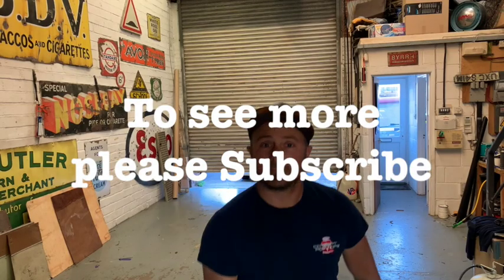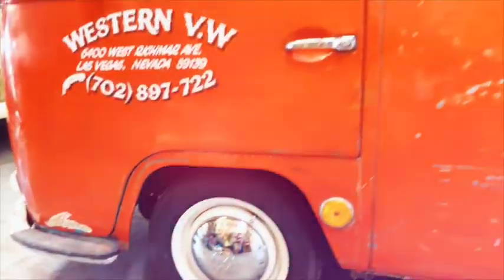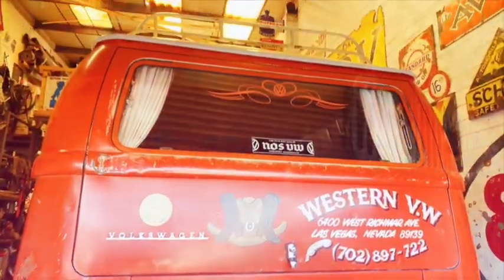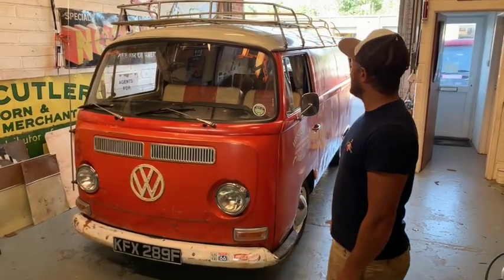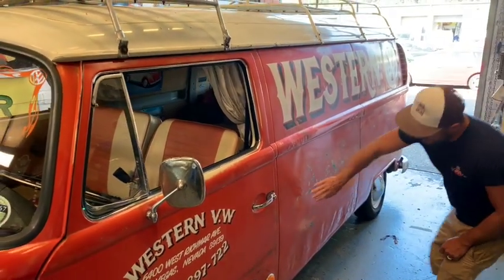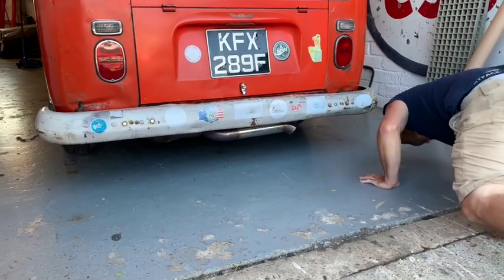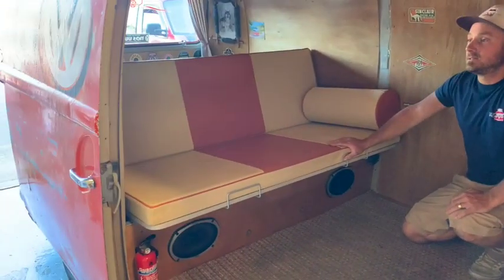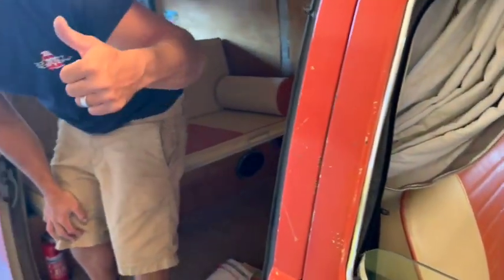The Westen 1967/8 T2 early vw dealer baywindow Panel Van find ,walkround .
In this video we have a good look at this 1967/8 T2 Volkswagen baywindow panel van. This is an ex-dealership van in Nevada and was used as an advertising sign then imported to the UK over 10 years ago and recently acquired by myself. This video shows you around this beautiful van